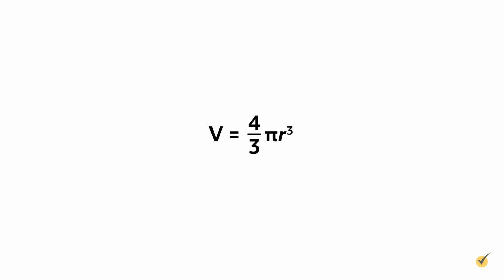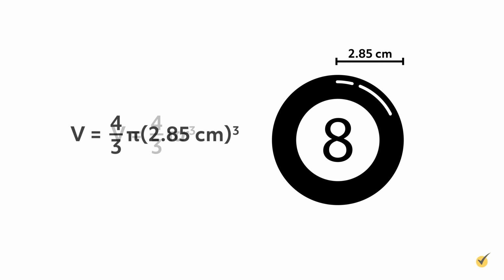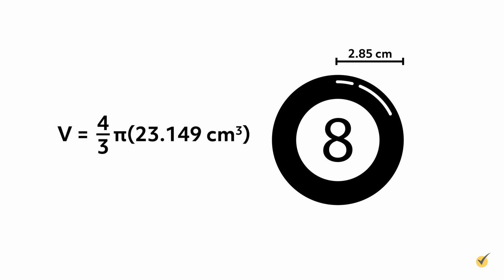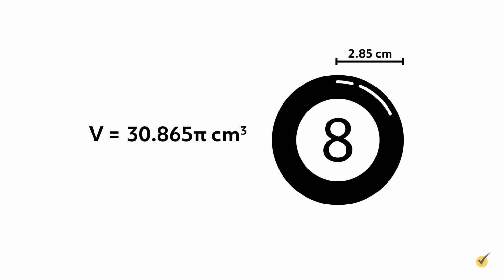Volume and Surface Area of a Sphere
Spheres are amazing. They are perfectly symmetrical. They’re super strong because they have no weak points. They naturally occur in the form of tiny things like atoms, small things like water droplets and bubbles, and enormous things like our sun. And we can calculate the volume and the surface area of all of these objects by using relatively simple formulas. All we need to know is the radius of the sphere, which is the distance from the center of the sphere to any point on the surface of the sphere.